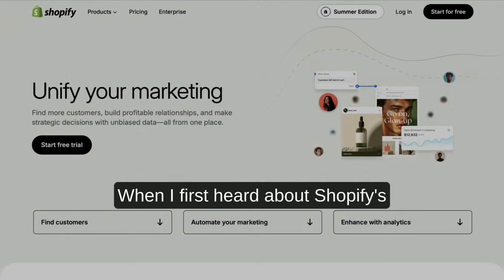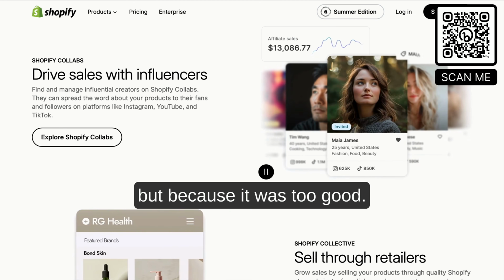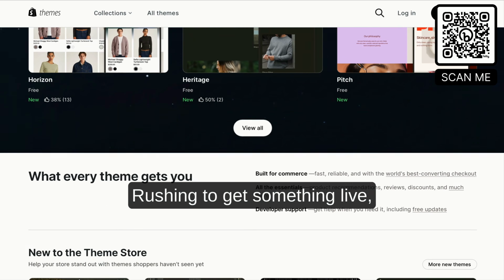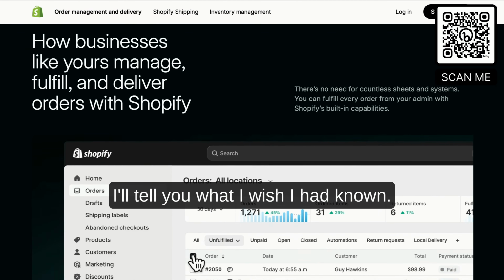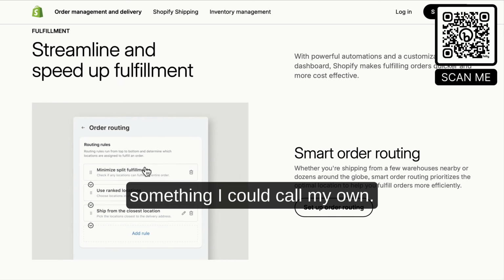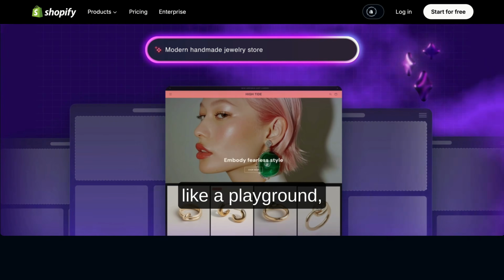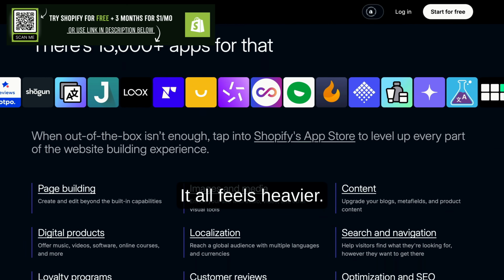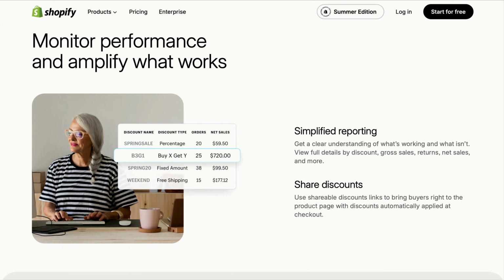What Shopify Doesn’t Tell You About Their Free Trial (Exposed)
Unlock the real story behind the Shopify free trial—how it works, what no one tells you, and how to actually succeed during your limited window. If you've ever wondered how to use Shopify free trial effectively, avoid costly mistakes, and build your online store without wasting precious time, this video is for you.

Don’t miss out — cancel anytime, and it’s just $1 for 3 extra months!

⏱️ Timestamps
00:00 - The Shopify free trial dream
00:34 - The trap of momentum and distraction
01:06 - Overwhelmed by endless options
01:38 - Clock starts the second you sign up
02:09 - Panic sets in
02:42 - Shopify’s business logic
03:14 - Treat it like a limited runway
04:17 - Launching vs. tweaking
04:50 - How launching changed everything
05:21 - The illusion of endless time
05:52 - Runway mindset explained
06:23 - Done is better than perfect
06:54 - The weight of post-trial decisions
07:27 - Real success starts with one sale
07:57 - From consumer to creator

Many new entrepreneurs get pulled into the Shopify free trial expecting a no-strings-attached playground. What they’re not told is that this “free” time is ticking from the moment you click “Start.” In fact, one of the biggest mistakes people make is treating the trial like a tutorial instead of a launch pad.

From the moment I activated my Shopify 14-day free trial, I was captivated by the dashboard, the customization options, the endless apps. But soon, I realized I was stuck in setup mode—tinkering with fonts and color schemes, watching tutorials, and optimizing pages I hadn't even launched yet. Sound familiar? You're not alone. Thousands fall into this trap.

What’s important to understand is that the Shopify free trial isn’t designed for idle exploration—it’s a countdown. Most beginners don’t realize they’ve burned half their trial before uploading a single product. That’s why using the trial strategically is key to building a successful online business.

So, how do you maximize the Shopify free trial? Start before you sign up. Know your niche, research your target audience, and decide on a product category. Whether you're selling print-on-demand apparel, dropshipping electronics, or offering digital products, launching quickly gives you critical real-time feedback.

One of the smartest things you can do is treat the free trial like a live market test. When you launch during your trial—even if it’s messy—you begin collecting invaluable data: customer clicks, bounce rates, and which products draw attention. In my case, I learned more in 48 hours of running a real store than I did in the first 7 days of tweaking.

Shopify doesn’t highlight this for a reason. The business model banks on people hesitating. You start the trial, feel invested, and when it ends, you’re standing there with an unfinished store. You’re not paying because you're ready—you’re paying because you’re afraid to start over.

That’s the difference between succeeding or falling into the emotional trap. If you’re serious about using Shopify to build financial freedom or start a side hustle, make the Shopify free trial count.

Another overlooked aspect is the mental shift that happens after your first sale. That one notification changes everything. Suddenly, you're no longer just testing an idea—you’re building something real. Your confidence grows, and your approach becomes sharper. You go from creator to entrepreneur, from theory to execution.

To help you out, I also recommend setting up tools that improve the user experience and increase your potential revenue early on. Things like abandoned cart recovery apps, conversion optimization plugins, and even affiliate tracking (if you plan to leverage influencers) can make a huge difference. These tools often have their own trials or affordable entry points, and they can boost your store’s performance from day one.

It's also worth mentioning that monetization isn’t just about the sale—it’s about smart setup. Optimize your product descriptions, use high-quality images, add upsell options, and enable payment gateways like Shop Pay and PayPal to reduce friction. Think like a customer—what would make you trust a brand you just discovered?

Don’t forget: your Shopify free trial is more than a chance to explore—it’s your moment to take off. The difference between spinning your wheels and launching your store is just one decision away. Get organized, start fast, and treat every minute like your business depends on it—because in many ways, it does.